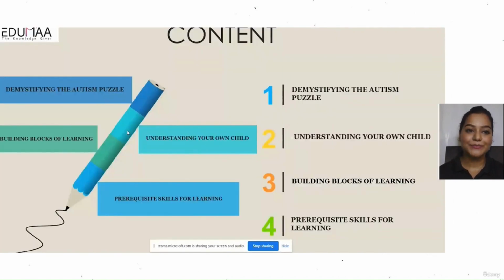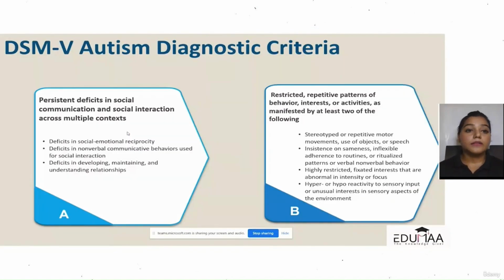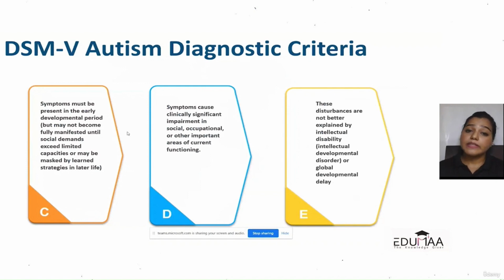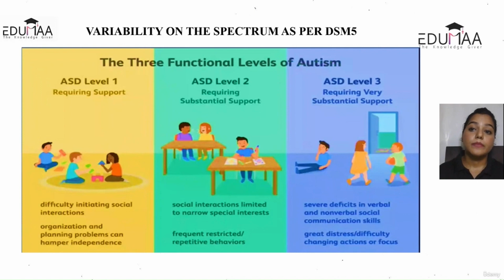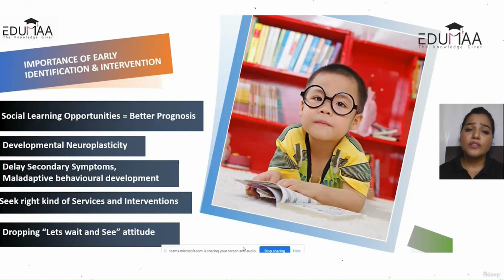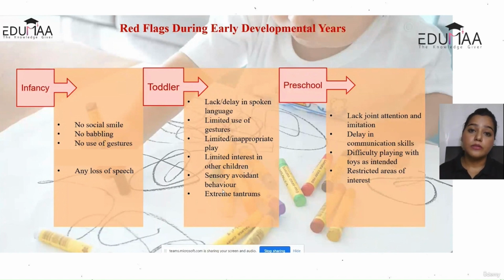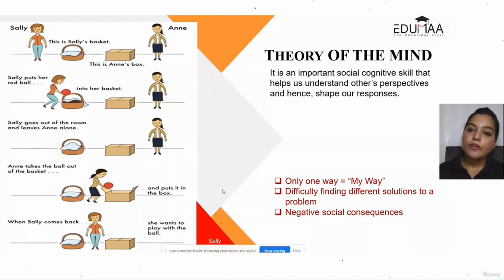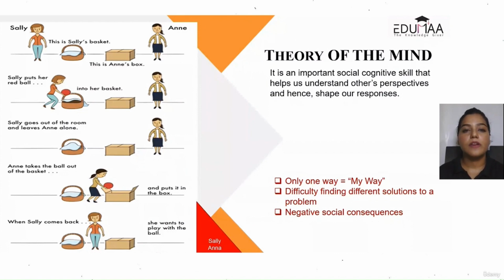Demystifying The Autism Puzzle | Edumaa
Parenting is a journey filled with unique challenges, and when your child is on the Autism Spectrum, it comes with its own set of joys and difficulties. The early years of parenting can be especially daunting as you navigate through anxiety, frustration, and disappointment. Our course, "Understanding and Supporting Your Child on the Autism Spectrum," is designed to empower you as parents with the knowledge and skills you need to provide the best possible care and support for your child.

In this comprehensive course, you will:

1. Embrace Uniqueness: Learn to acknowledge and celebrate your child's unique characteristics, strengths, weaknesses, and behavioral patterns. Understanding your child as an individual is the first step towards effective support.

2. Become the First Teacher: Recognize that parents are the first teachers in a child's life, and learning begins at home. Discover the fundamental building blocks of learning and how you can actively contribute to your child's educational journey.

3. Prerequisite Skills: Gain insights into the essential prerequisite skills that are crucial for your child's learning and development. The course provides practical examples to help you implement these skills effectively in your daily routines.

By enrolling in this course, you will not only become a more informed and empathetic parent but also a strong advocate for your child. Together, let's embark on a journey of understanding and supporting your child on the Autism Spectrum, creating a nurturing environment where they can thrive and achieve their fullest potential.
About Edumaa :
Edumaa is an online learning platform exclusively designed for parents new to the world of parenthood, special needs children and for all the assistance they need. We have a multi-level program that offers different facilities like live classes, recorded sessions, educational tools, detailed blogs, quick- help videos, expert guidance, and all that you need. Edumaa also offers worksheets and engaging activity kits for skills development of children.

At Edumaa, we believe in building a community with trust. We aim at providing new and innovative techniques for a healthy and prospering life to our clients. Let’s fabricate success together!